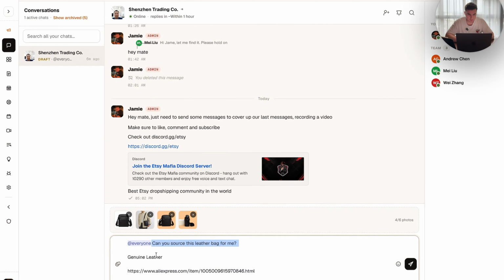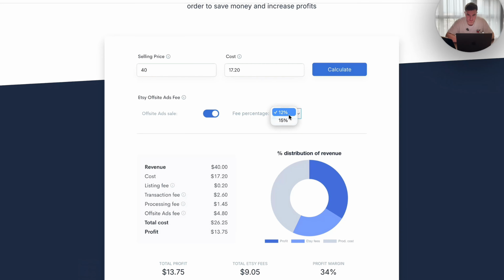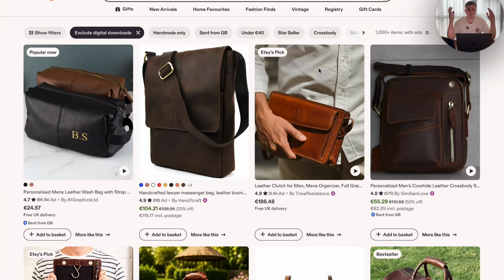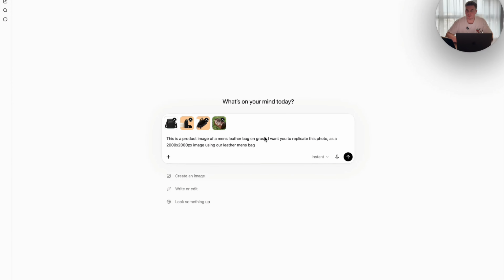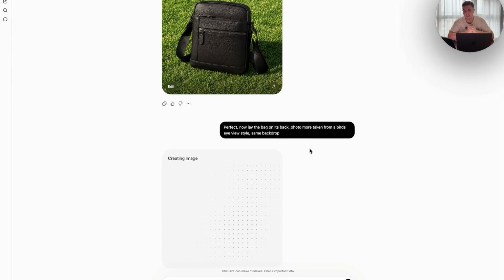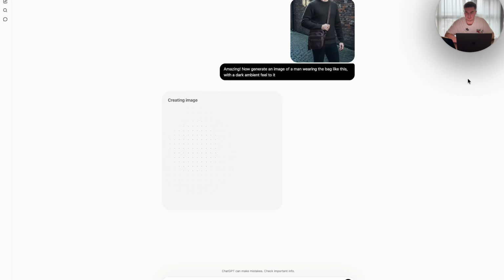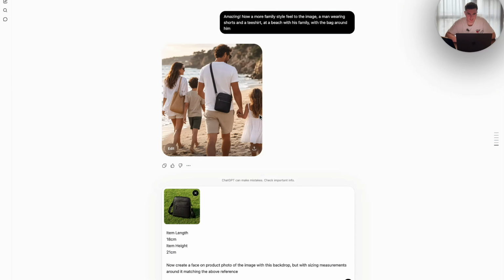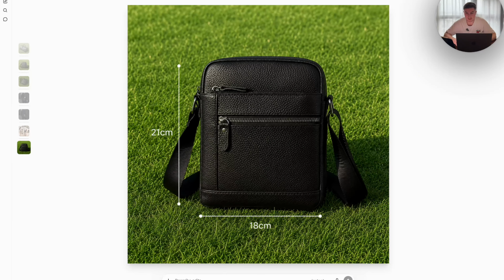How to Create Etsy Dropshipping Product Photos that Sell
Long gone are the days having to track down brand new photos for your listings, thanks to AI we can make high converting product photos for Etsy dropshipping in a matter of minutes